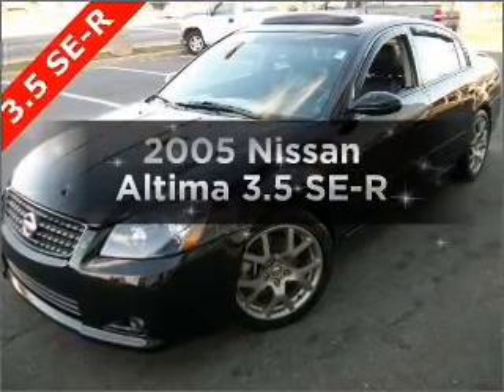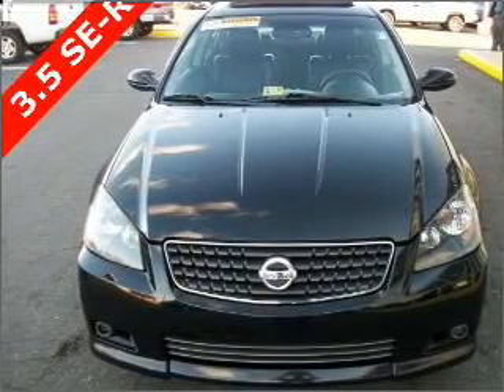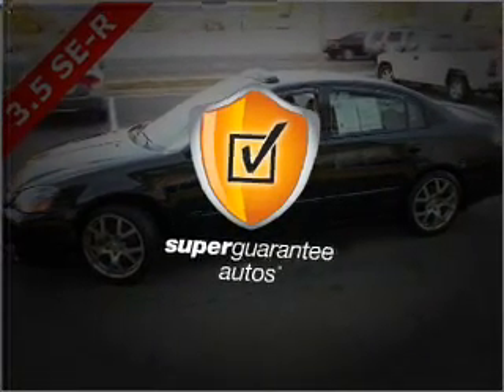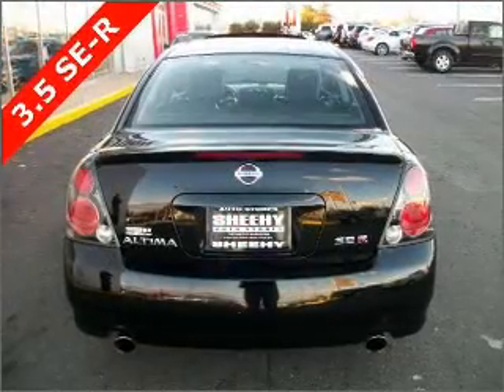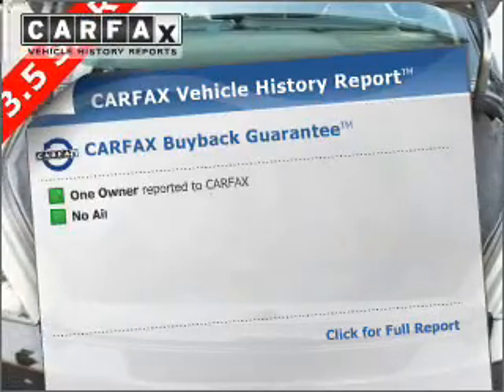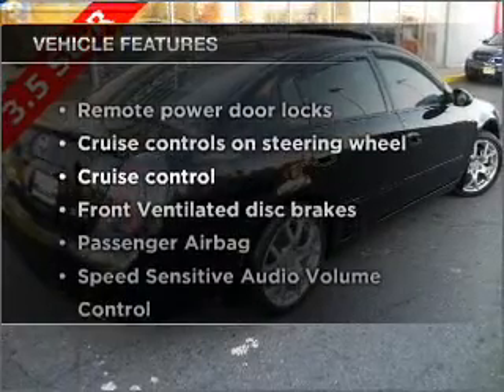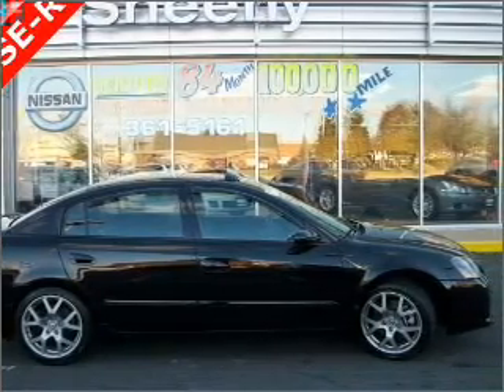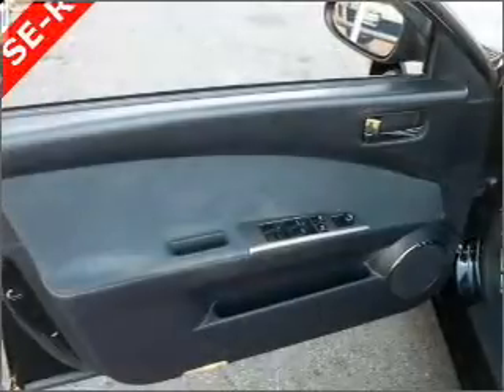2005 Nissan Altima - Manassas Va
Year: 2005
Make: Nissan
Model: Altima
Trim: 3.5 SE-R
Engine: 3.5 liter 6 cylinder 24 valve
Transmission: 5-Speed Automatic
Color: Super Black
Mileage: 82128
Address:
9010 Liberia Avenue